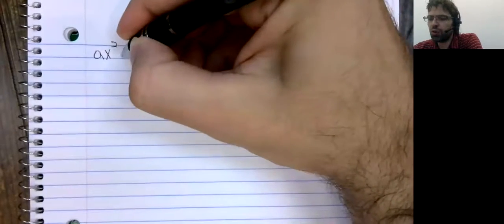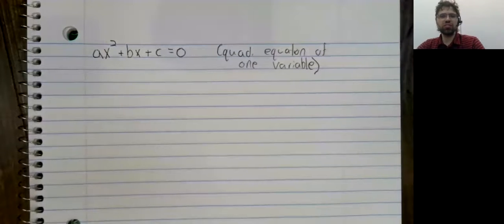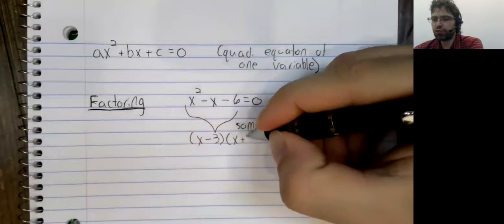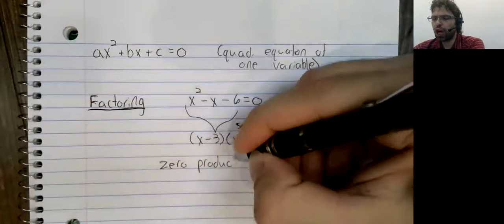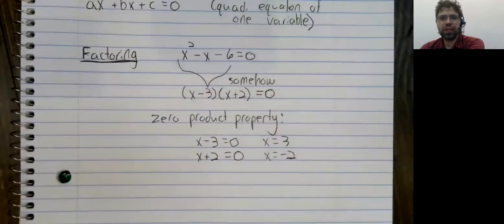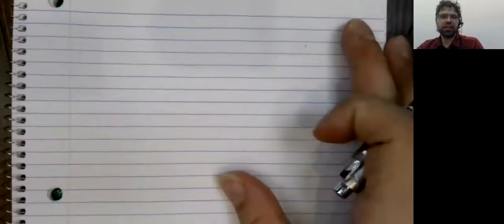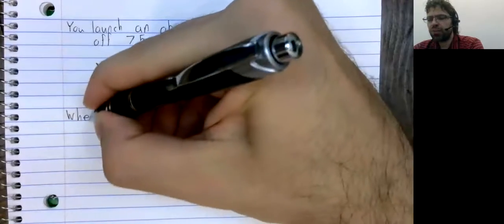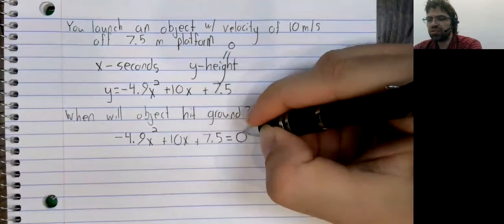CA factoring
In this video, we discuss the issues involved with factoring quadratic equations.